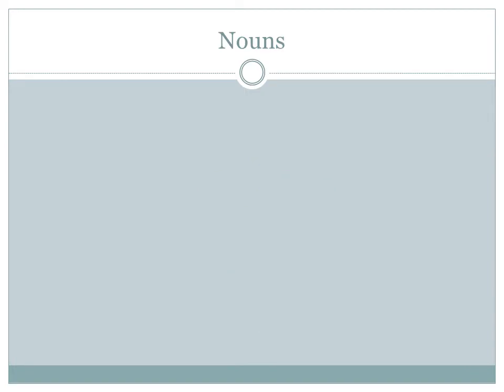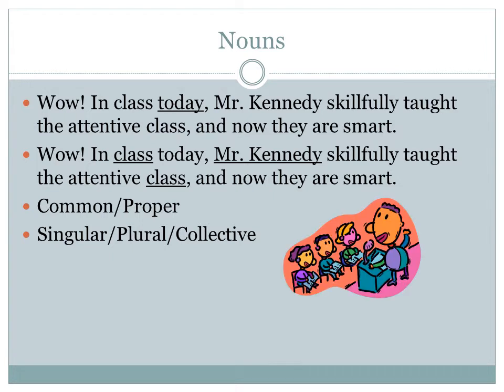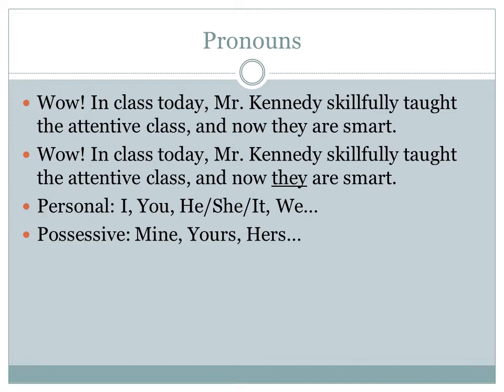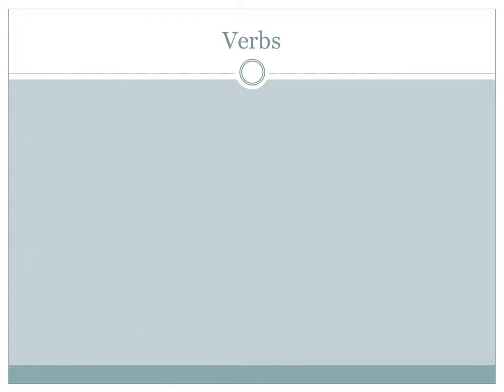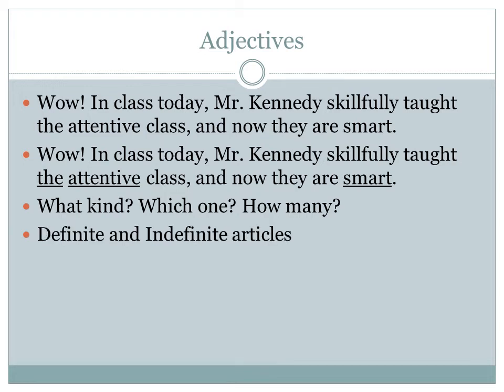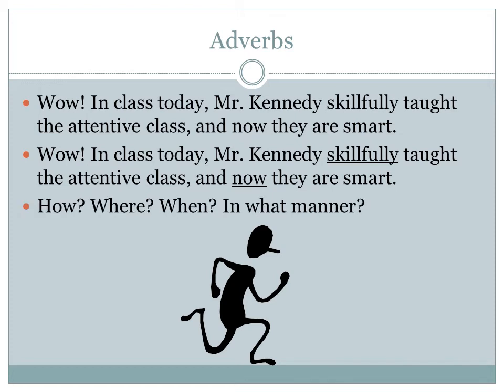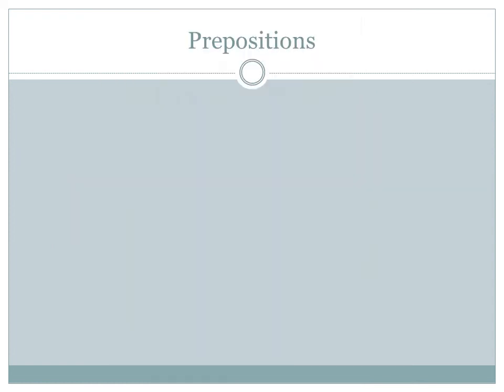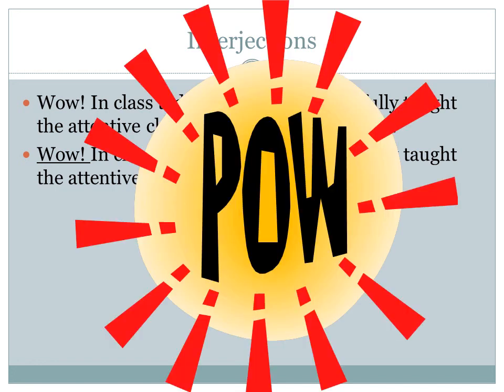Parts of Speech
Overview of English parts of speech